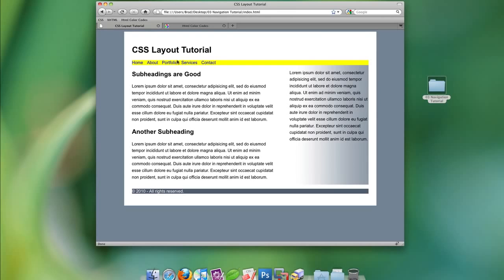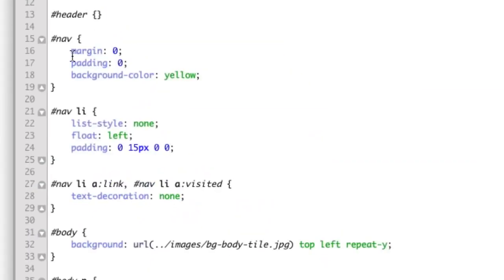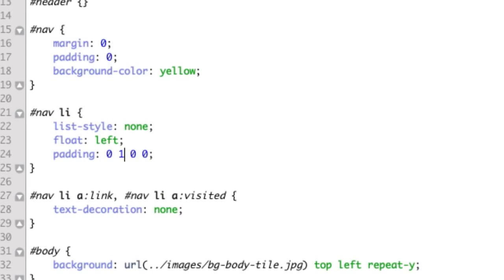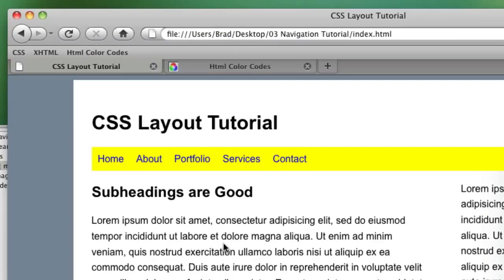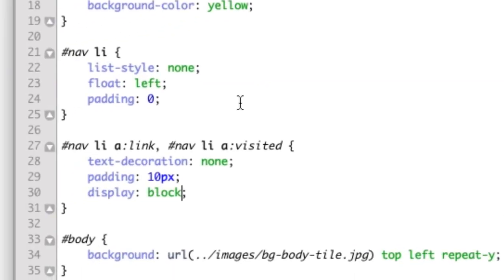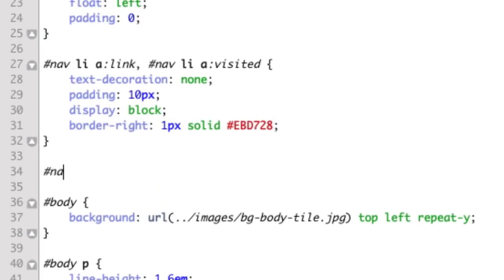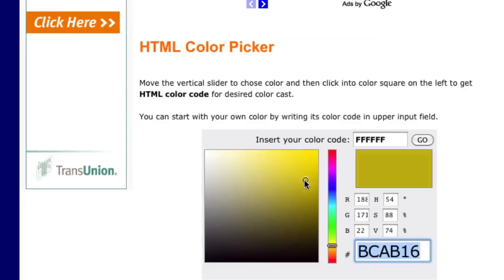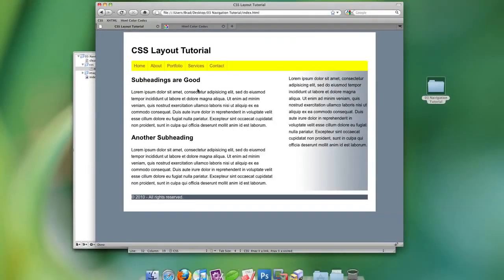Basic CSS Navigation Tutorial 2019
In this CSS tutorial we learn how to apply very basic styles to our navigation.